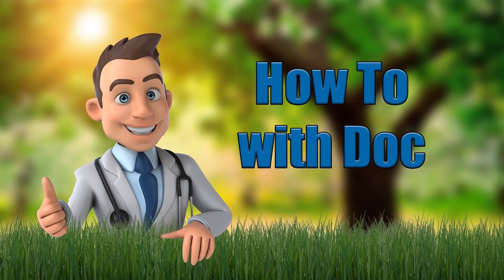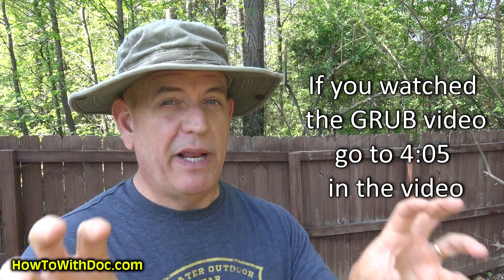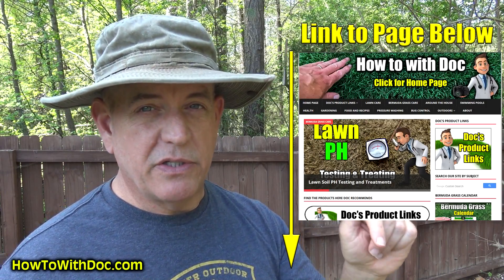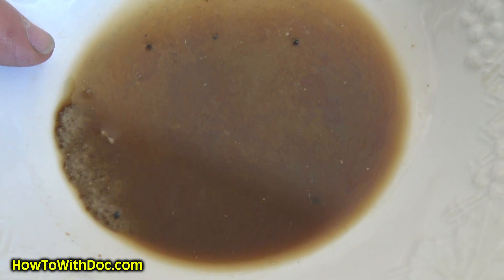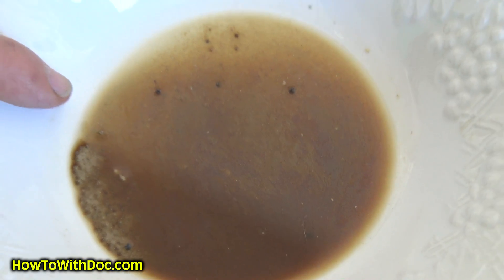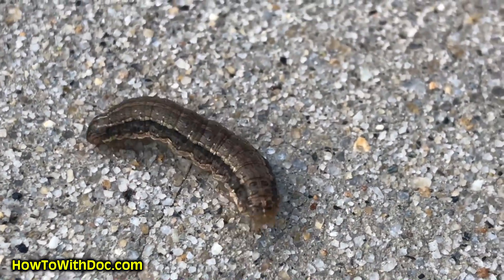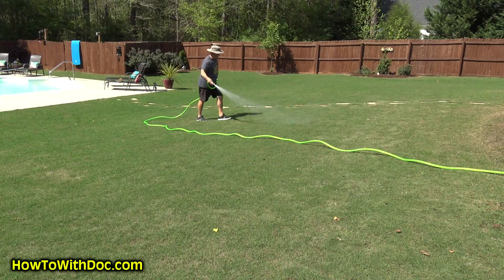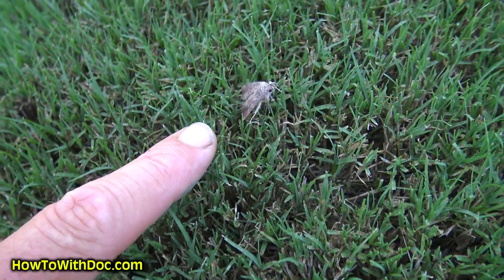How to Kill Armyworms in Lawn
How do you kill armyworms in your lawn? Doc shows you the armyworm treatment that works best. See that page for the full army worm treatment and method for control.
Armyworms can destroy a Bermuda lawn in 1-2 weeks. Eating the blades of grass. Moths lay the armyworm eggs.